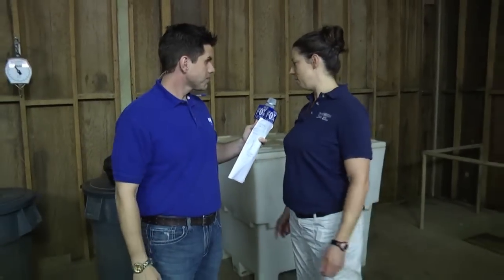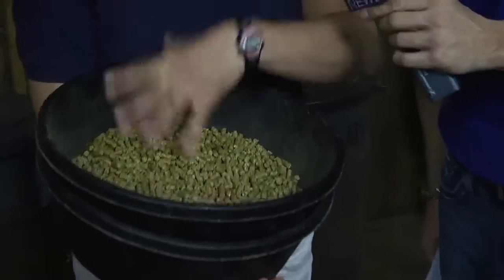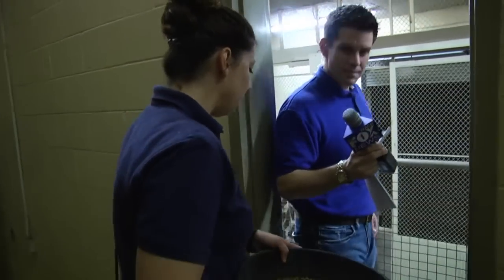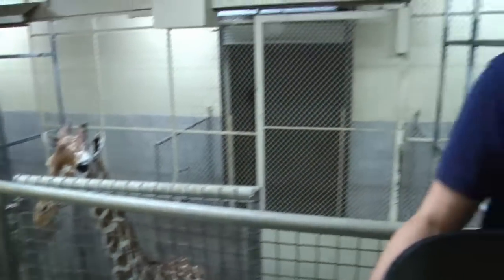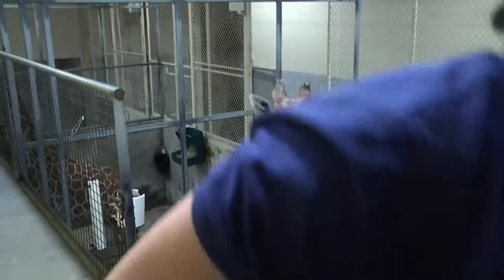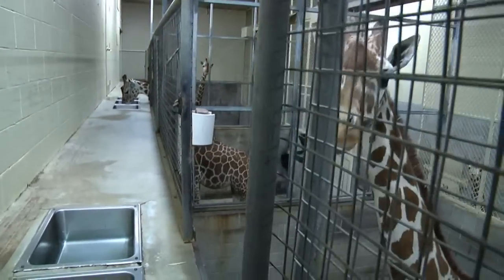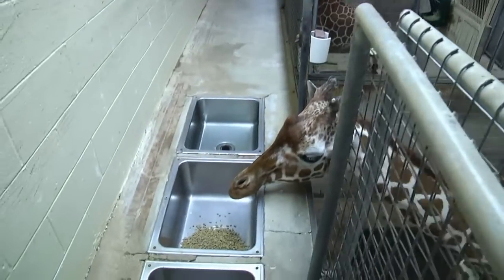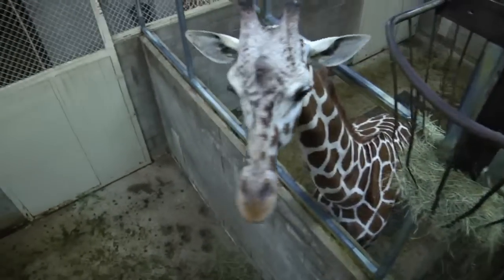A Taste of what Giraffes Eat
Tyler Ryan gets a taste of a typical giraffe diet at Riverbanks Zoo.